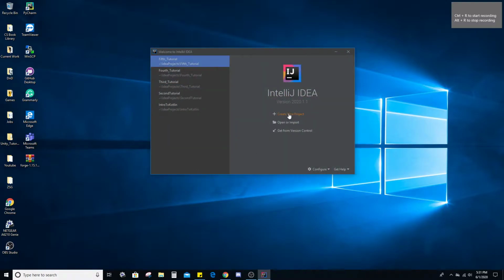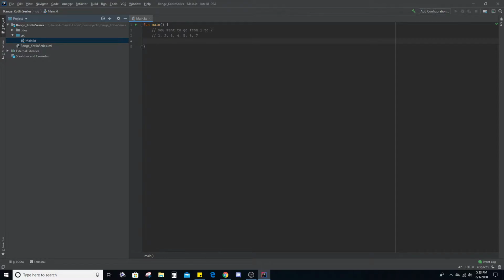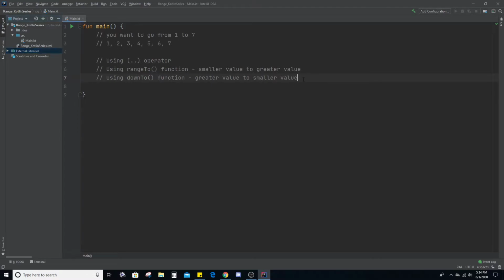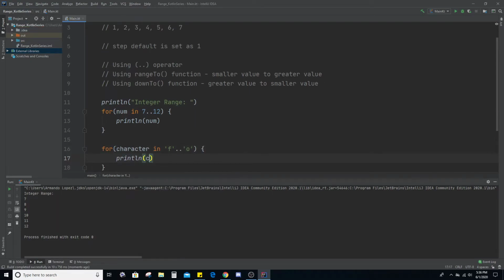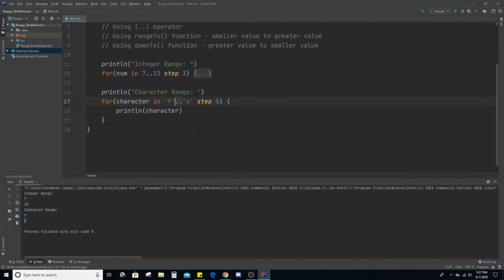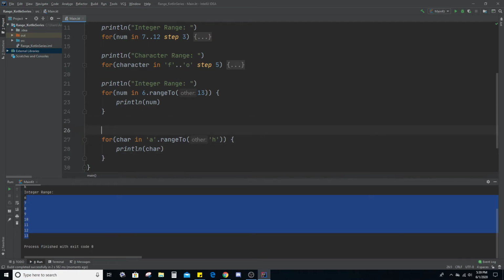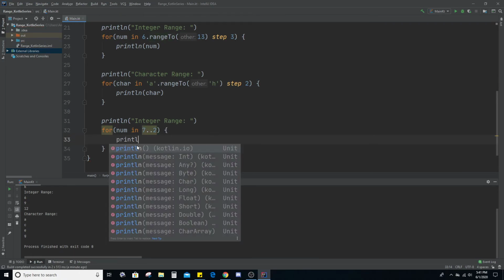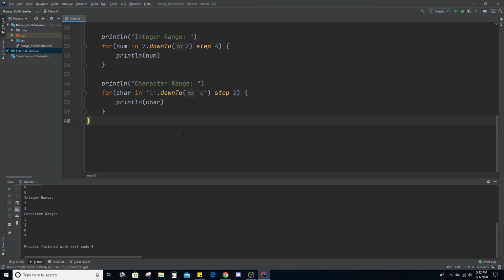Coding in Kotlin: Range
What is up my Youtube nerds in this video I will be going over the basic syntax for Range in Kotlin. Range is used to traverse through a finite set of values defined with start,end, and step points. Stay safe and stay nerdy.